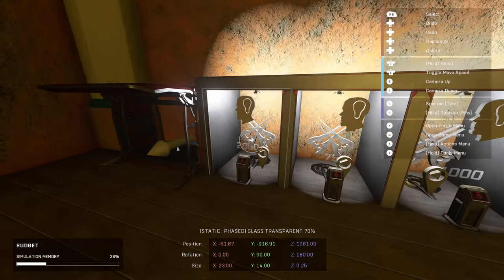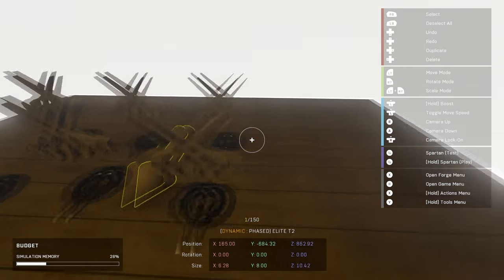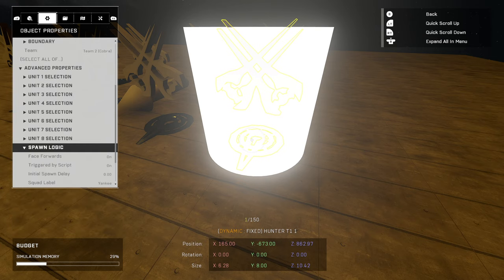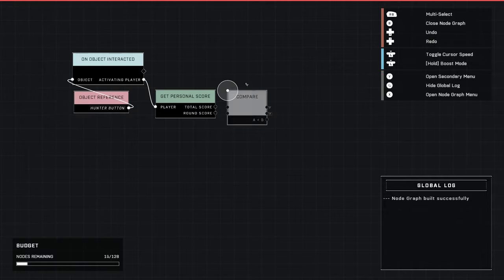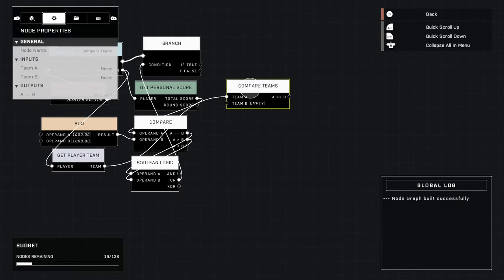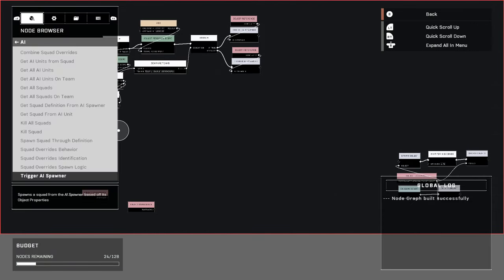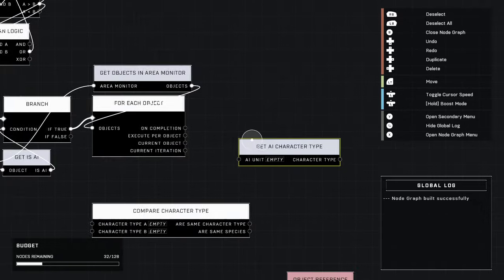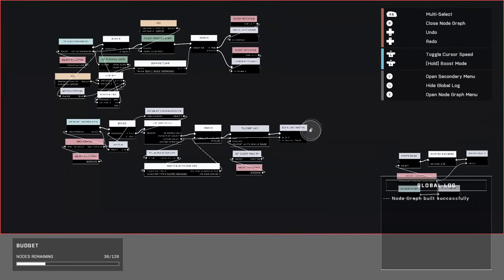AI Vending Machine (AI Shop) | Halo Infinite Forge Tutorial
Create an AI shop where you can buy AI for your team, set up in the form of vending machines!

Chapters:

00:00 Intro
00:31 Map Setup
05:03 Scripting
13:52 Testing
16:12 Future Of Tutorials